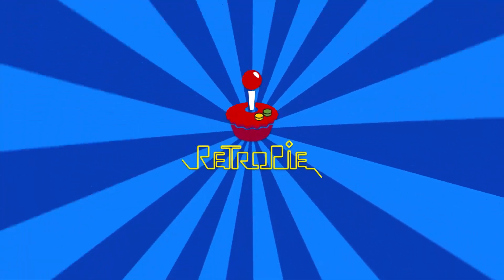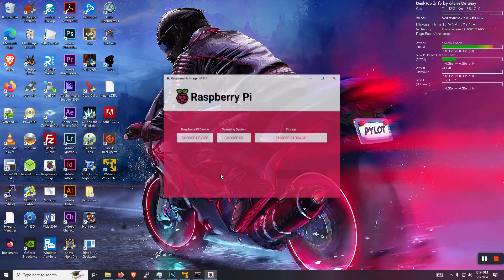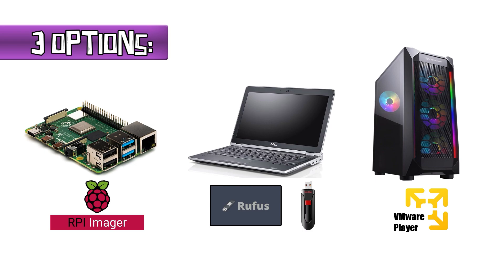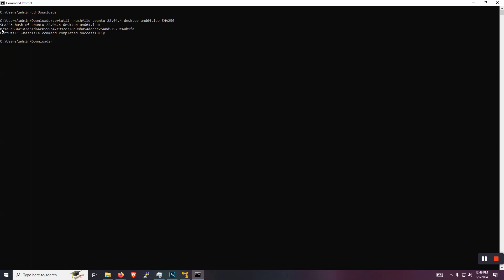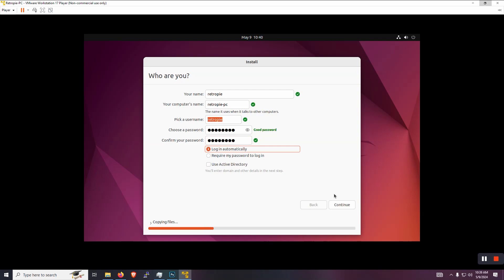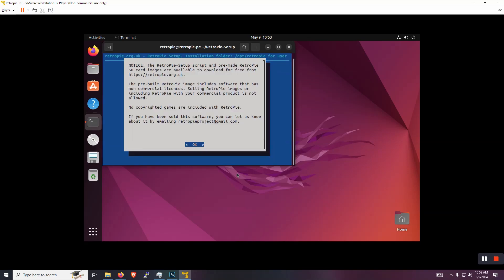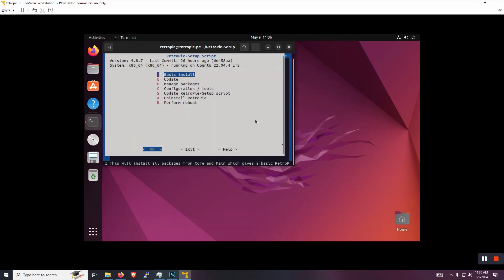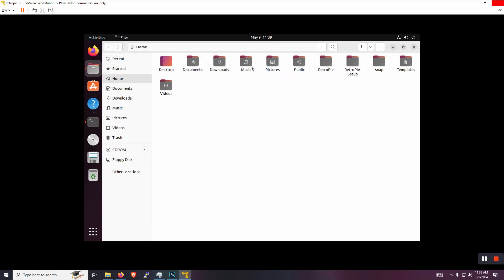3 Options for RetroPie Install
I will show you 3 options for installing RetroPie and walk you through the process of installing and customizing RetroPie on a virtual machine. You will learn the different methods to install RetroPie and some useful customizations for making your experience more fun.

Theme song written by Kubbi- Digestive Biscuit